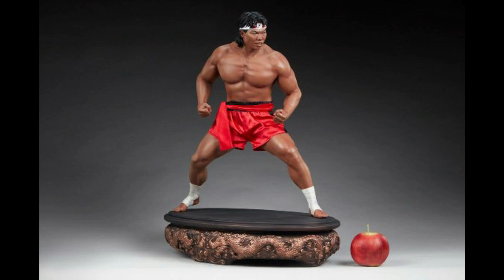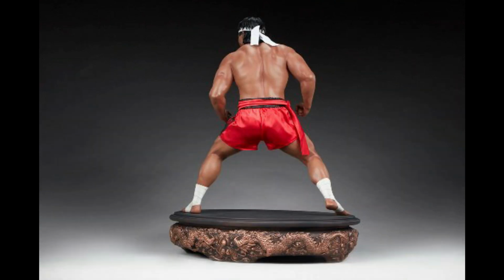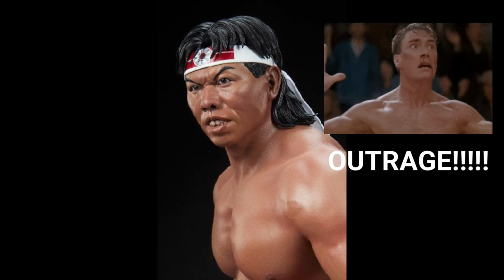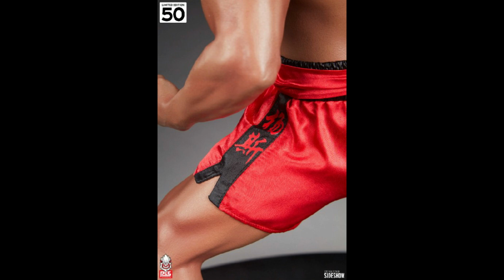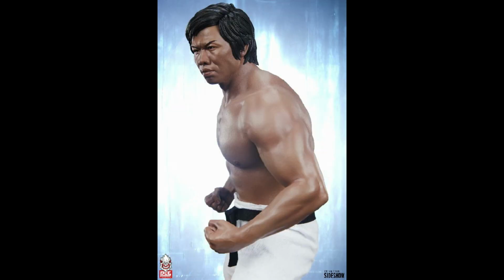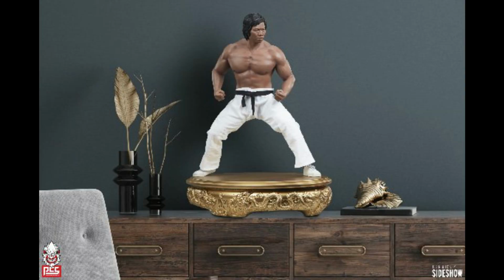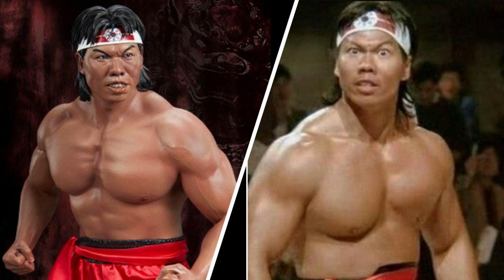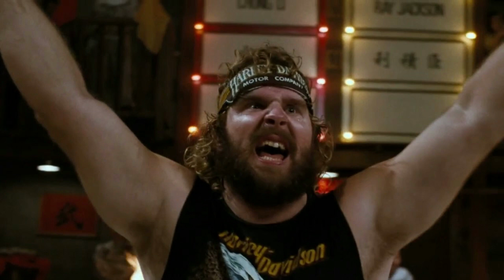BOLO YEUNG | BLOODSPORT | ENTER THE DRAGON statues (Preview)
Hey Guys
Here are my thoughts on the Bolo Yeung 1:3 scale statues by PCS.
One version is the 'KUNG FU' edition (BLOODSPORT / CHONG LI) style.
The other is the 'Jeet Kune Do' edition, depicting BOLO's Character from Enter the Dragon, starring Bruce Lee.
Tell me what you think of these statues in the comments below.